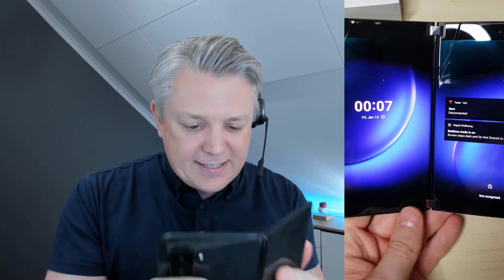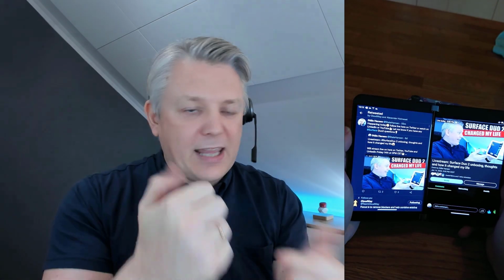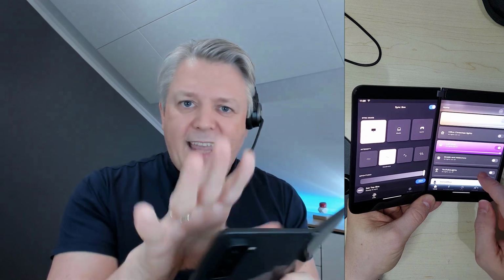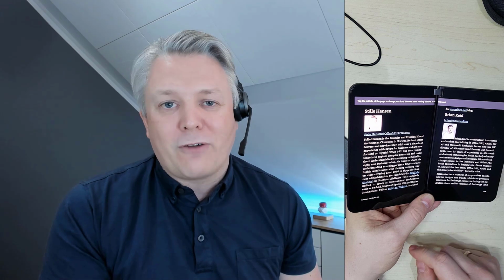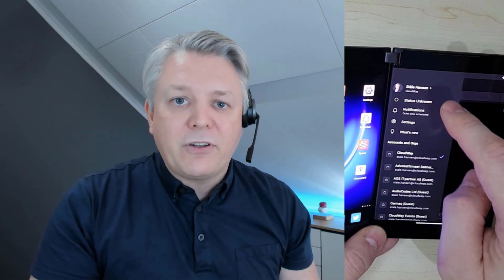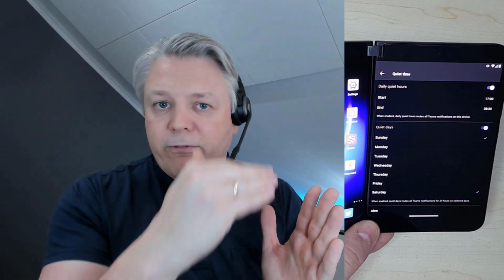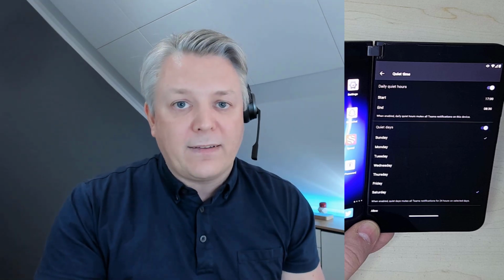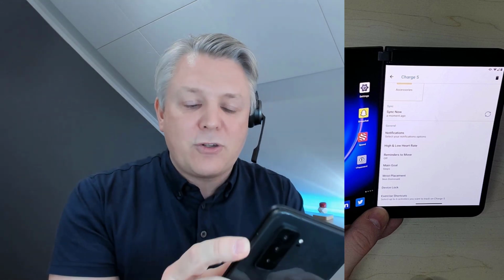Surface Duo 2 unboxing, thoughts and how it changed my life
I am a productivity enthusiast and I LOVE the SurfaceDuo 2, being able to use two screens for apps and MicrosoftTeams meetings are game changing. I also show you how OneNote and ToDo performs on the device and some gaming scenarios.

Intro: 0:00
NFC: 0:16
Less context switching: 0:29
Unboxing: 1:54
Photos: 2:53
Fingerprint reader: 3:27
Time and notifications: 3:57
Android 11: 4:22
Battery life: 5:27
Tent mode: 6:18
Bring it to the gym: 7:08
Microsoft Teams meetings: 7:47
OneNote: 9:13
ToDo: 10:05
Group apps: 10:59
The best Duo showcase: 11:42
Digital Wellbeing: 12:01
Evaluating notifications: 12:39
Automating Digital Wellbeing: 12:59
Microsoft Teams notifications: 14:17
Fitbit as a companion device: 15:41
Digital Wellbeing key takeaways: 17:00
Android games supporting Duo: 17:34
Gaming hack: 18:10
Xbox Ultimate: 18:44
Android games and YouTube: 19:17
The ultimate phone hack: 20:09
Endnote: 21:19

🛒Books and devices from my videos